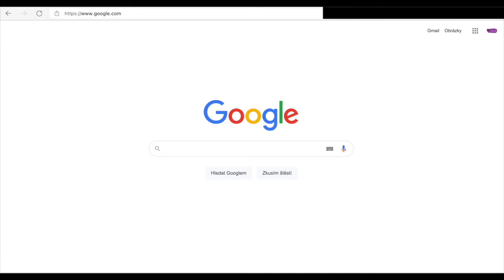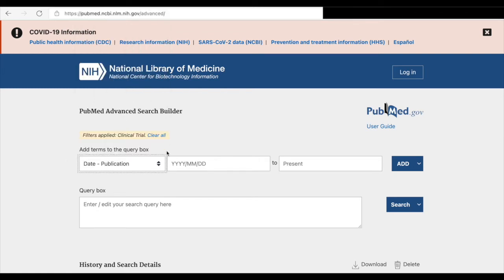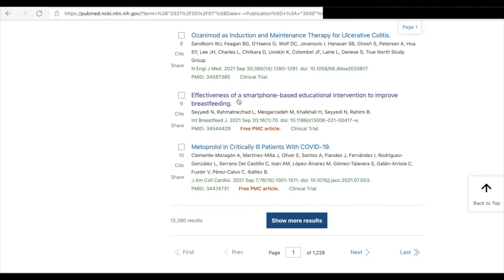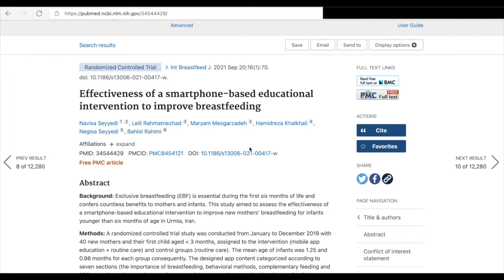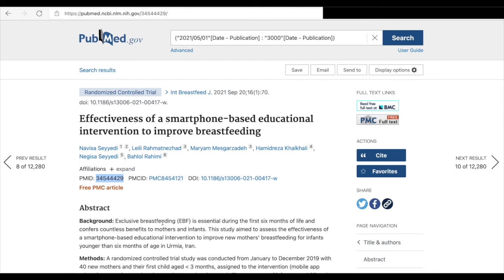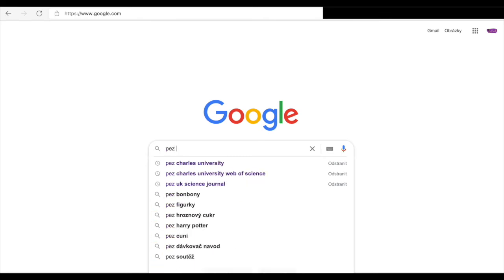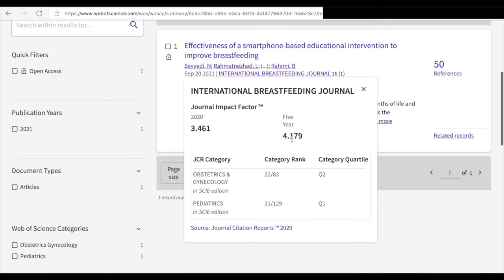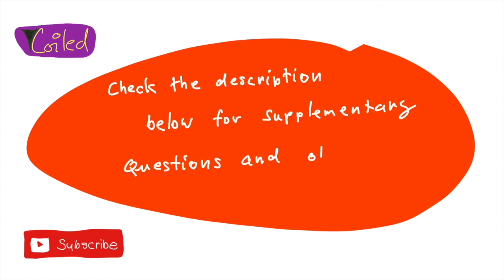What is PubMED Web of Science How to Search Journal RANKS citations impact factors PMID DOI ENGLISH